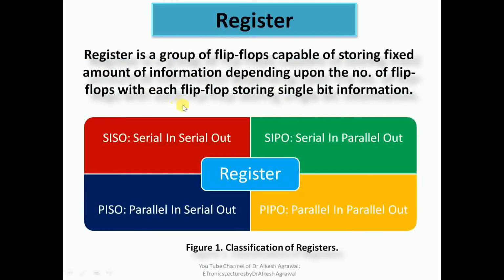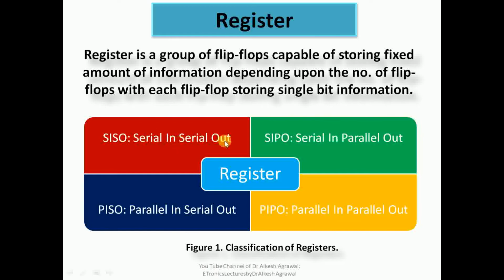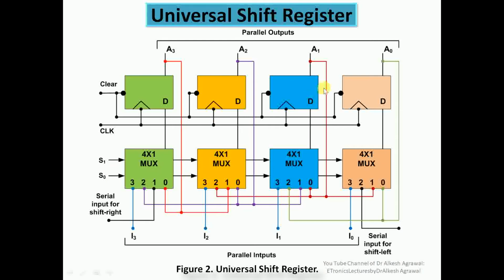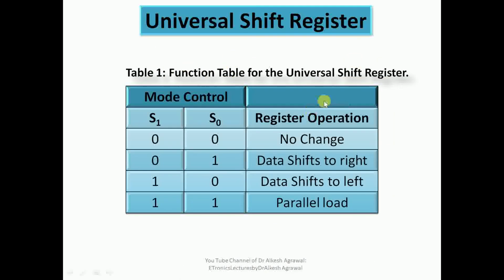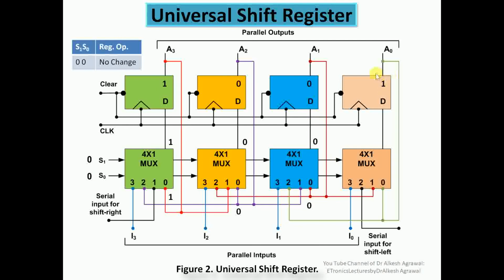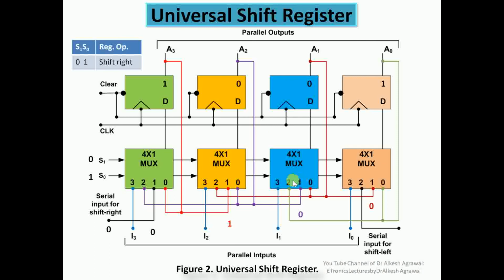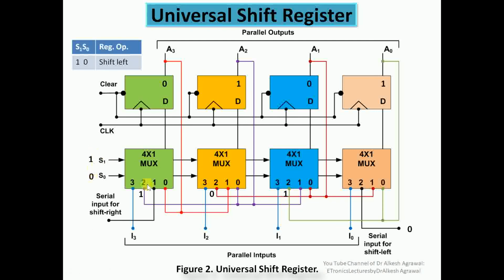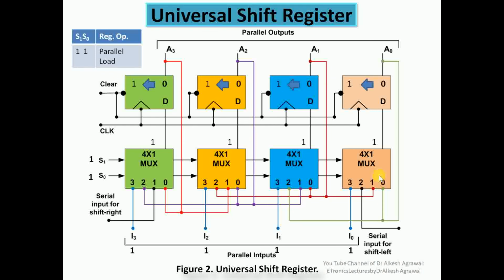Sequential Logic Circuit - Universal Shift Register by Dr. Alkesh Agrawal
This Lecture describes the Classification of Registers, working and design of Universal Shift Register in four modes in terms of No Change, Shift Right, Shift Left, Parallel Load. The diagrams are made in original in MS Visio.